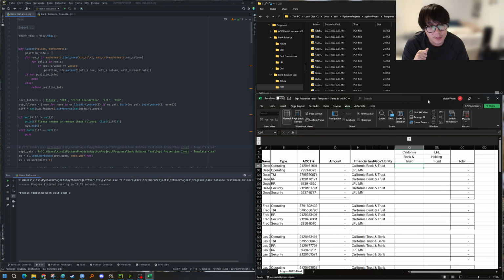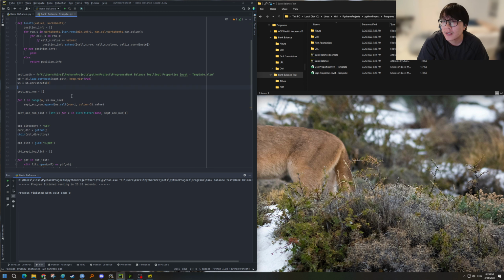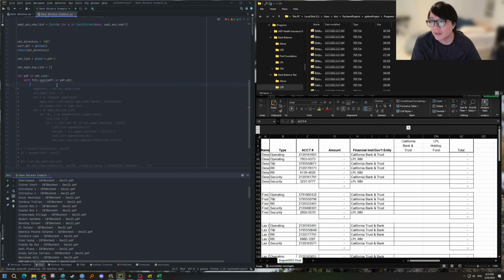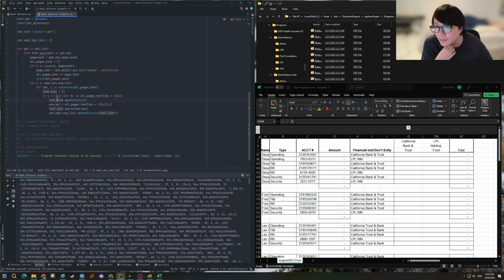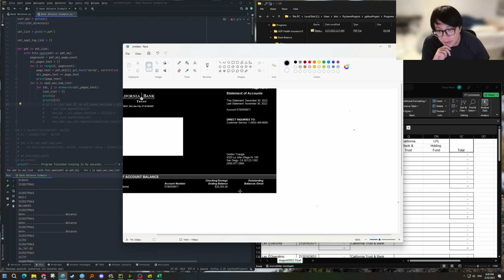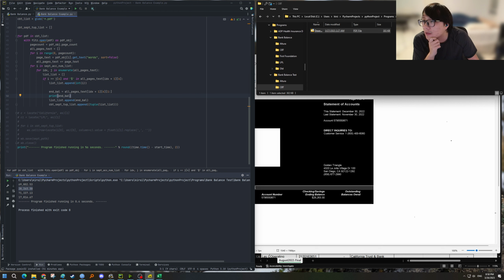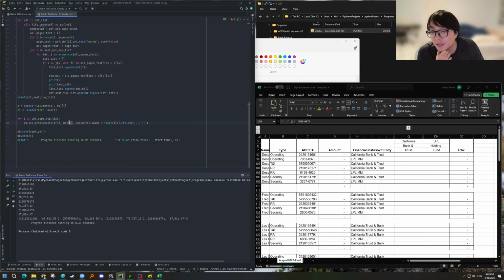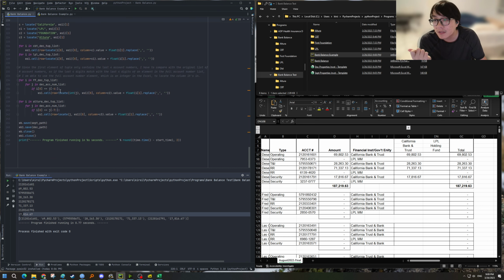How to populate excel worksheet with text from PDF files using Python Automated Script Program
This script automatically extracted specific values from PDFs files and writes them into an Excel worksheet.